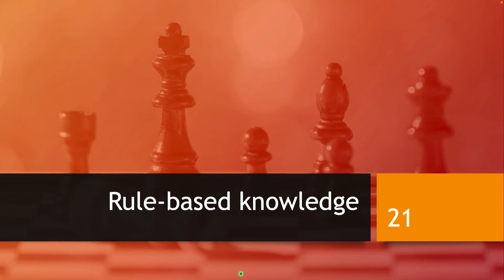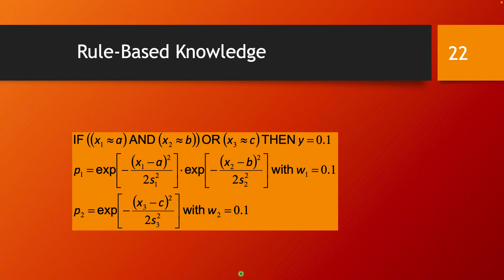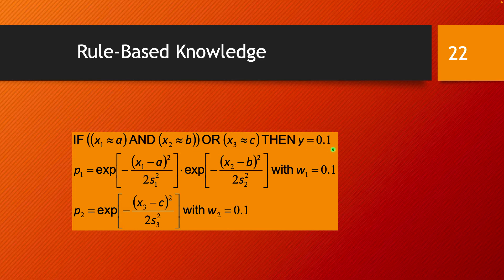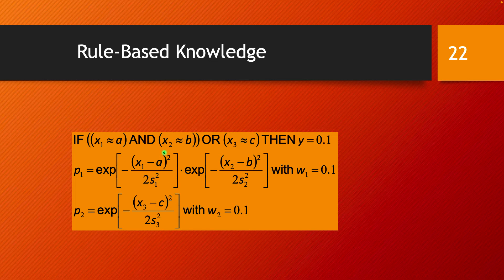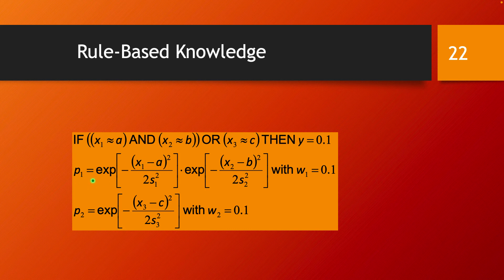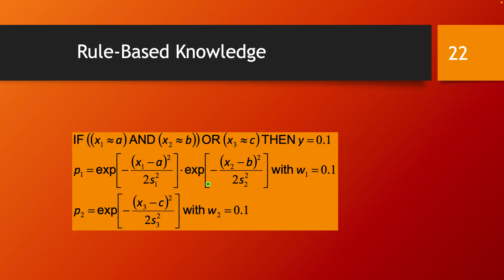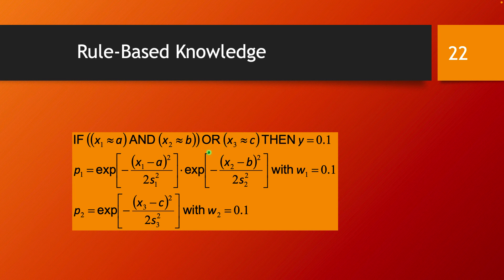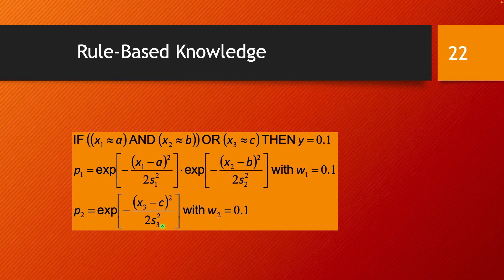Integrating rule based knowledge into RBF neural networks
With RBF networks it is very easy to integrate prior local knowledge about the dataset. This specifies the expected output for certain types of data, and it is quite common in industrial and medical applications. This is useful even in cases where the networks has not been trained in certain parts of the input space, but can rely on such knowledge when making predictions there.